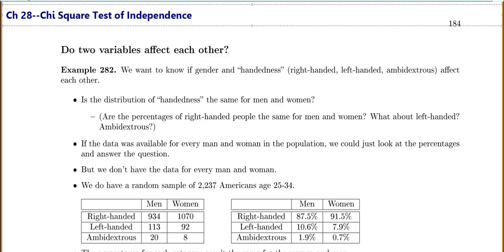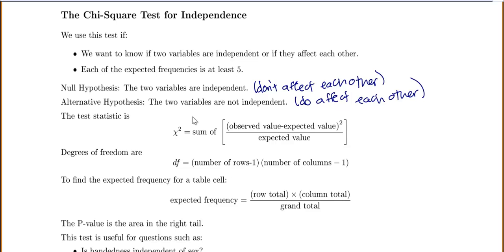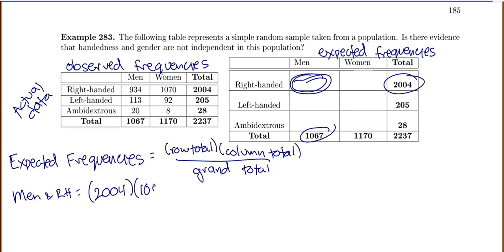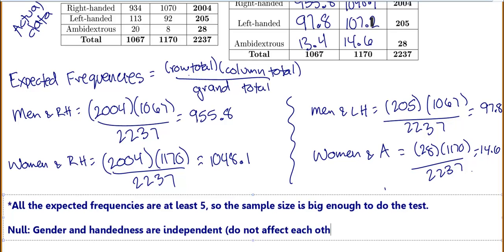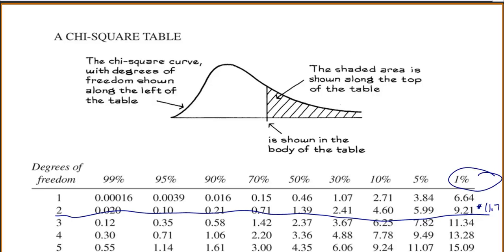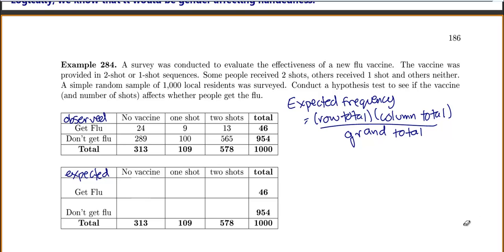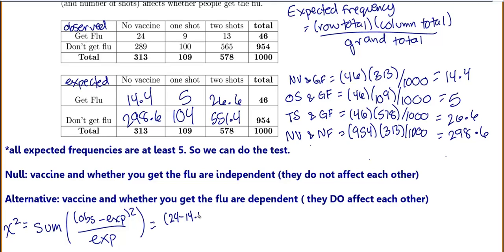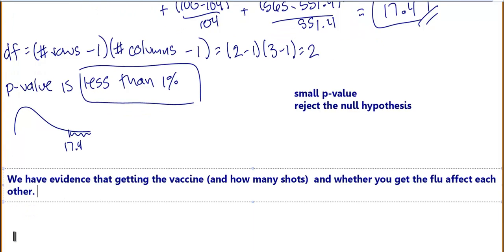STAT 1040 Ch 28 Chi Square Test of Independence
Chi Square Test of Independence, how to tell if two variables affect each other